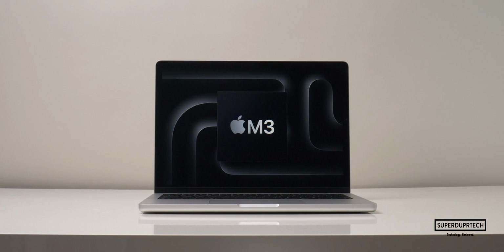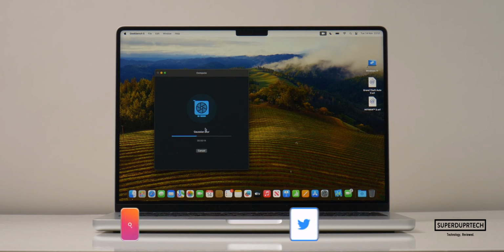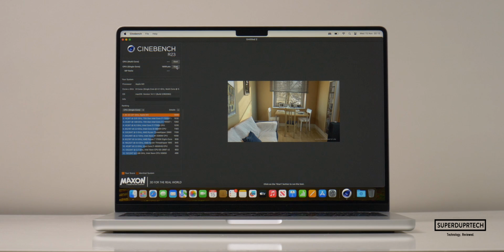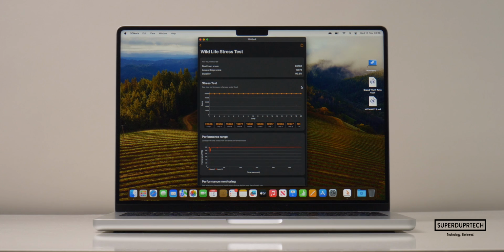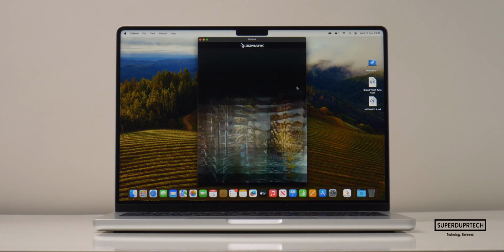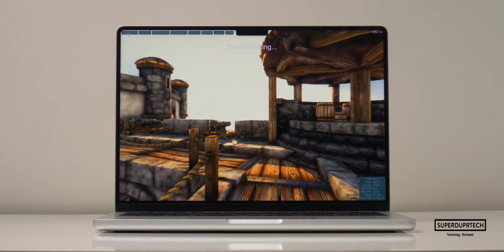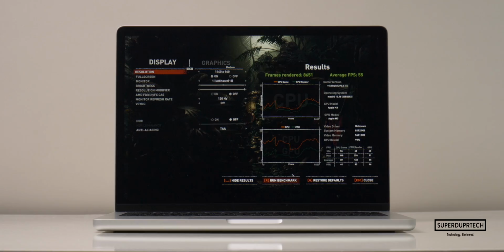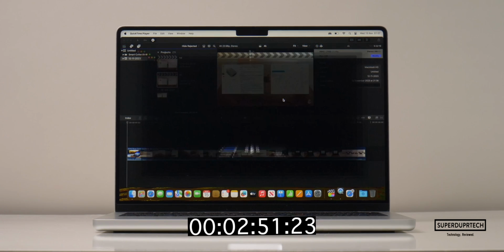M3 MacBook Pro PERFORMANCE TESTED!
In this video I run a number of different tests on the brand new m3 powered 14 inch MacBook Pro.

Tests ran -

GeekBench 4
GeekBench 5
GeekBench 6
GFXBench Metal
3D Mark
AnTuTu HTML
Speedometer 2.0
CineBench R23
CineBench 2024
Disk Speed Test
Blender
Unigine Benchmarking Tools - Heaven & Valley

SPEC

8 - Core CPU
10 - Core GPU
512GB storage
8GB unified memory

*SUPERDUPRTECH EQUIPMENT*